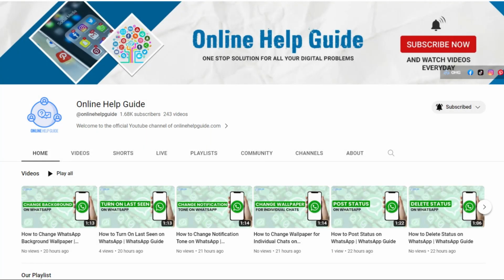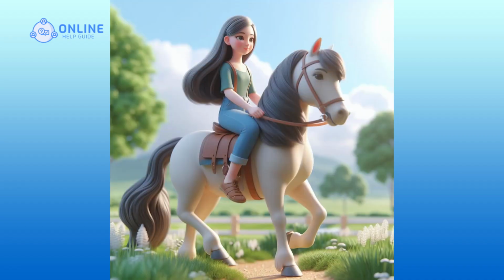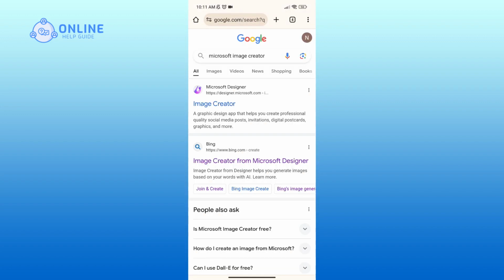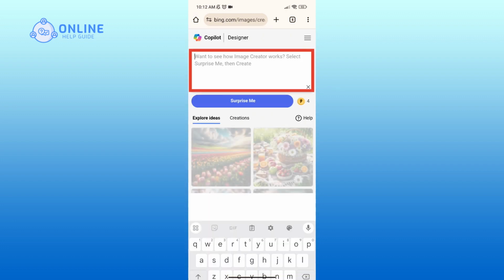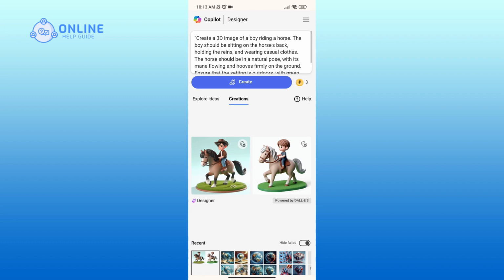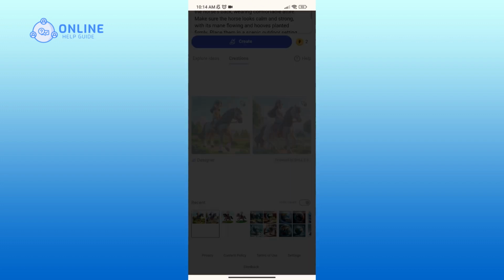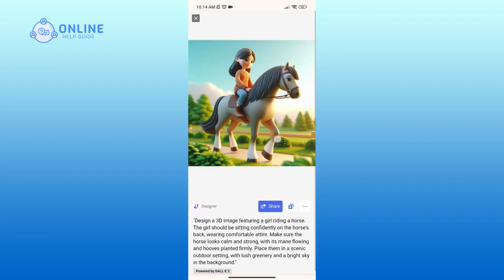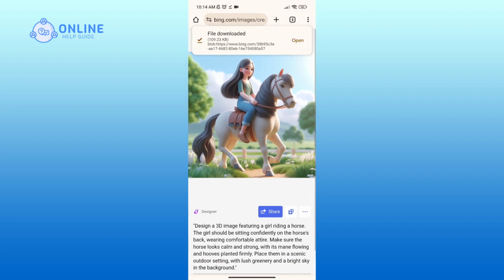How to Create 3D AI Images of Horse Riding | Bing Ai Image Creator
In today's video, I'll be sharing a step-by-step tutorial on how to create 3D AI images of horse riding absolutely free of charge. So without any further delay, let's jump right into it.

First of all, open up a web browser.
Now, in the search bar, type in 'Microsoft Image Creator'.
Here, you can click on either the first or second link according to your preference.
In the text box, type in the prompt that you have created.
Then, tap on the 'Generate' button.
Similarly, if you would like to create more of these, you'll have to simply change the prompt.
Then, tap on the 'Generate' button once again.
Now, click on the image in order to preview it.
Also, if you’d like to download these images, then tap on the three horizontal dots in the right-hand side of your screen.

So that is how you can create 3D AI images for free.